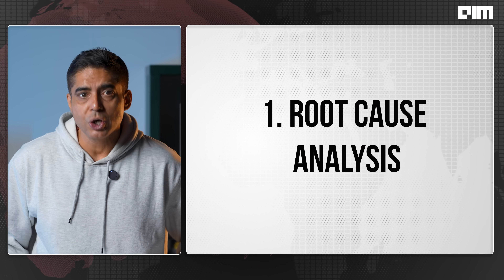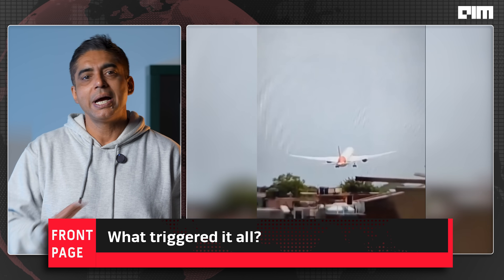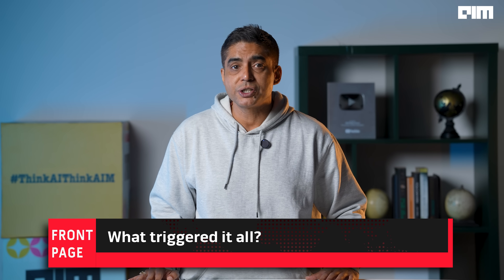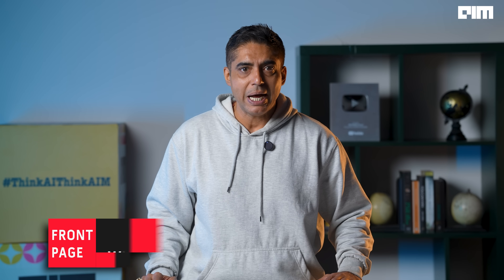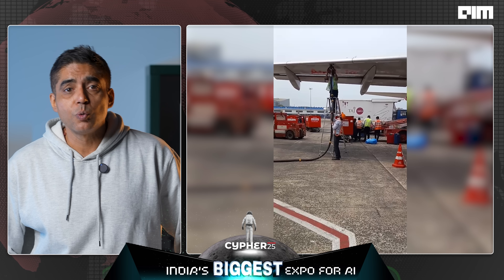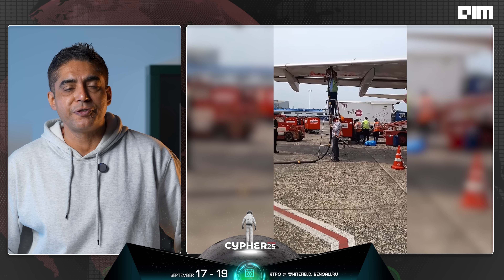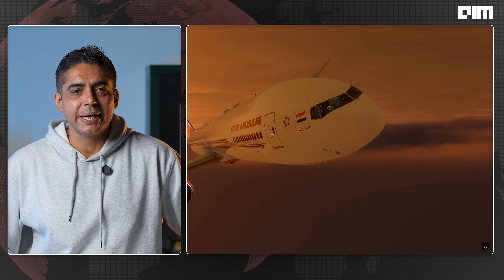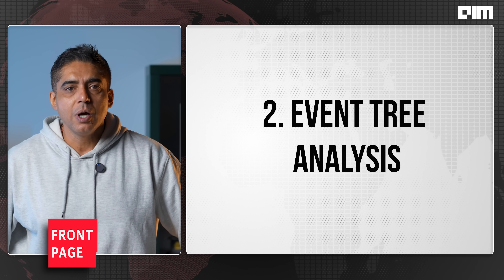The Black Box Update | Air India Black Box Decoded?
Air India 171 Crash: Black Box Decoded | Final Update
The black box data from Air India Flight 171 has finally been recovered and decoded. For the first time, investigators now have access to critical cockpit voice recordings and flight data — revealing what truly happened in those final 32 seconds after takeoff.

241 lives lost. 1 survivor.
CVR + FDR data retrieved.
Forensic methods now underway:
– Root Cause Analysis
– Event & Fault Tree Modelling
– Human Error and Reliability Analysis (HERA)

Is Boeing under scrutiny again?
Was fuel contamination to blame?
Did the crew follow emergency protocols?

As always, we break it down with facts, not speculation.

Shot at AIM TV with verified sources and expert insight.
Analysis from India’s INR 9 crore HAL-backed crash lab in Delhi.

Watch till the end to understand how black boxes speak — and what happens next.